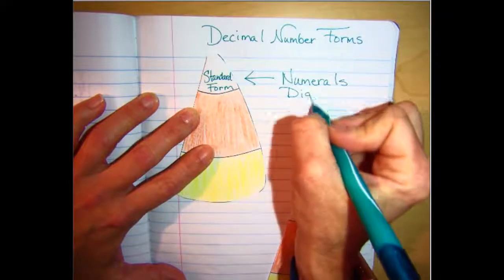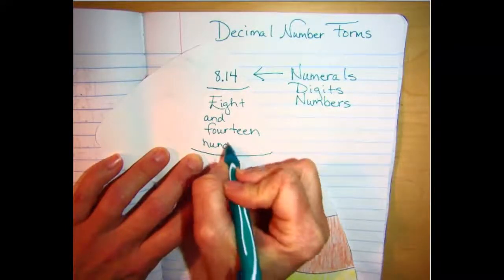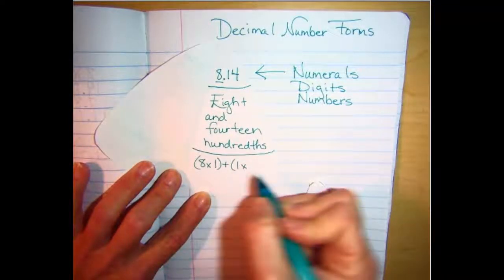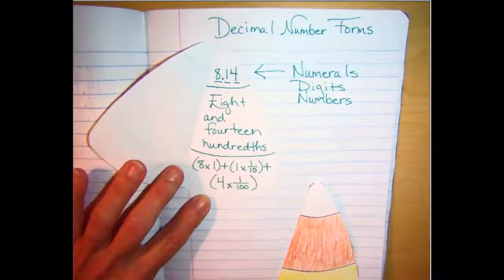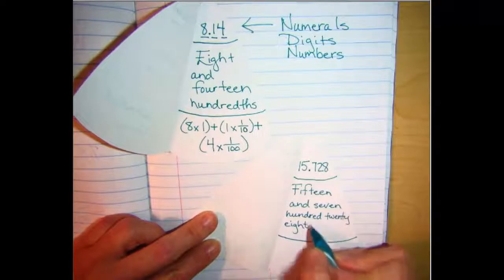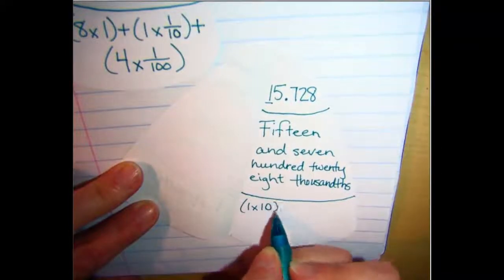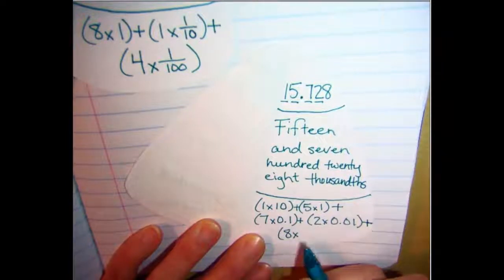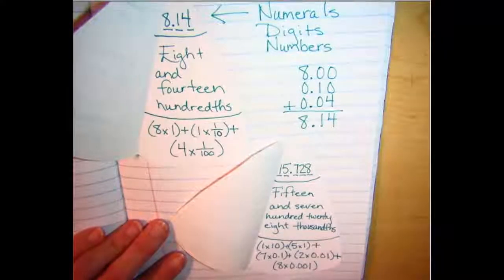Decimal Form Review 102418